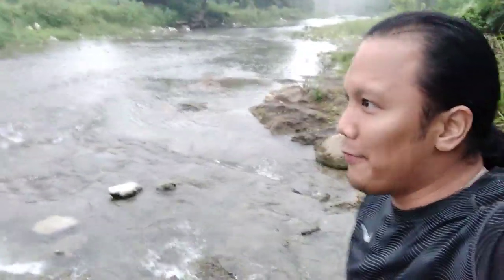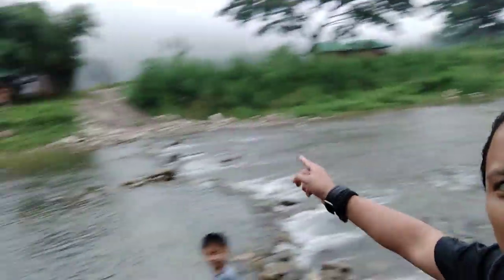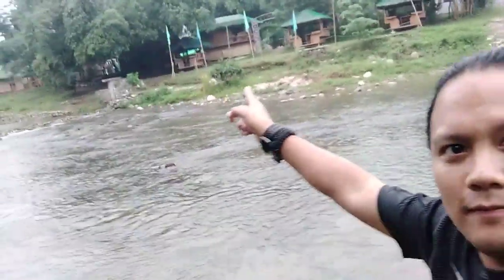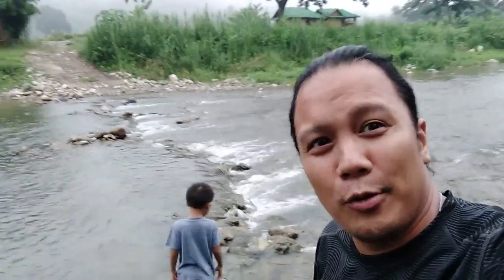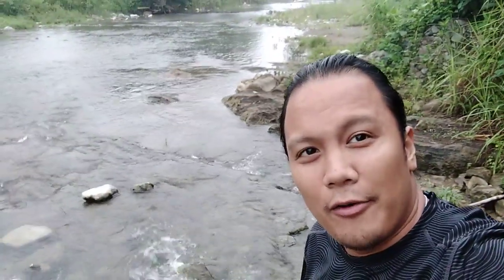Calriger SolarRev and Terra Tactics in Palaya Farm and Treasure Mountain Tanay Rizal(1)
Calriger SolarRev and Terra Tactics in Palaya Farm and Treasure Mountain Tanay Rizal